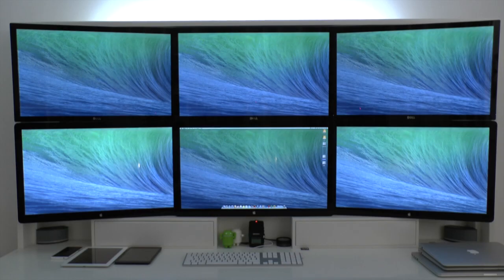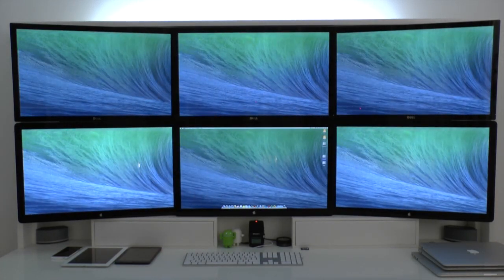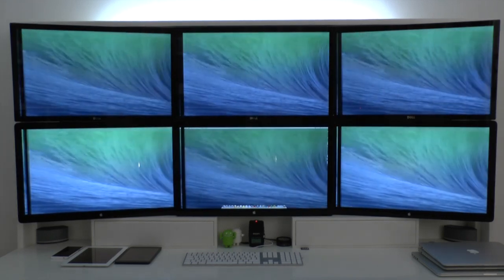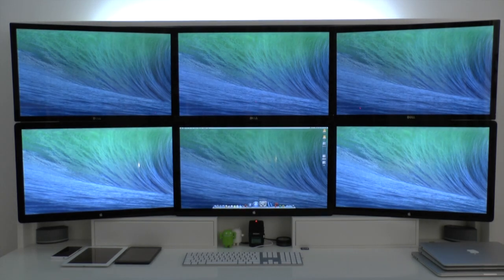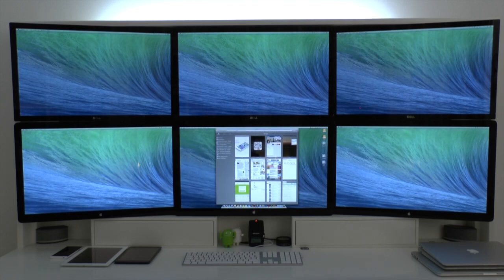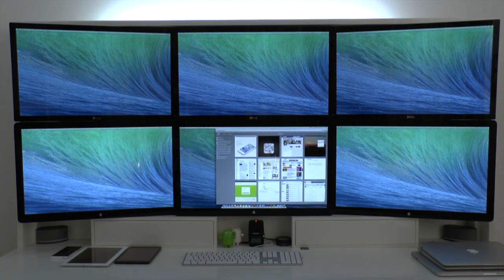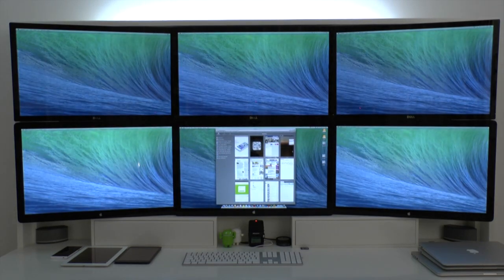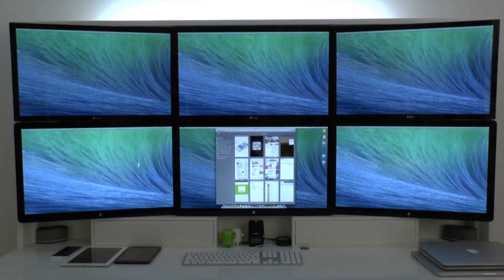Using Six Multiple Screens in Mac OSX Mavericks - Pros & Cons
This video explains how the new multiple monitor features work in the brand new mac osx 10.9 mavericks. In my case six 27 inch displays on a Apple mac pro.